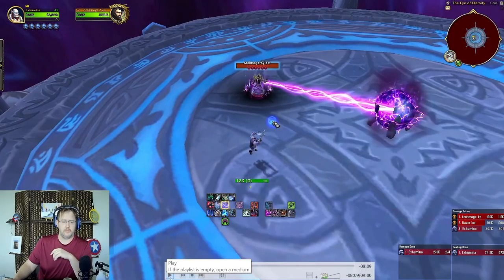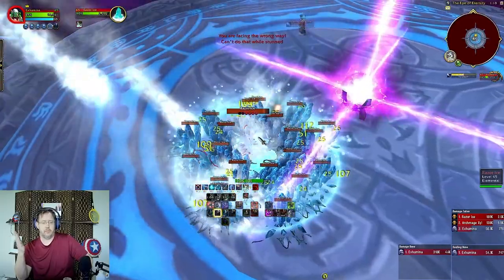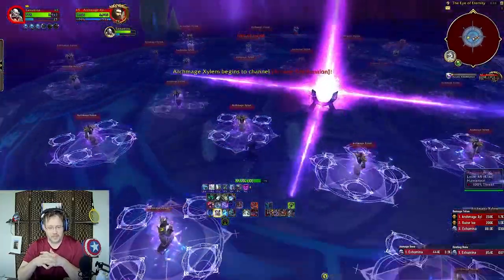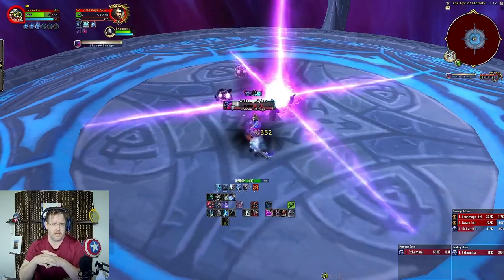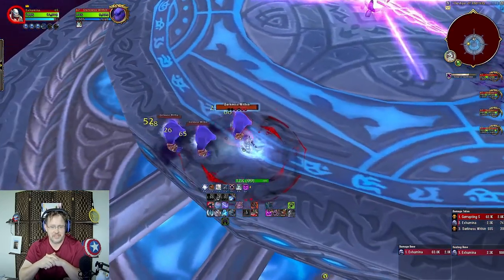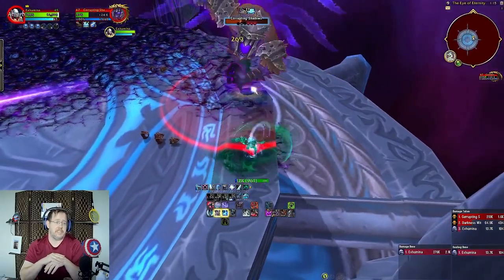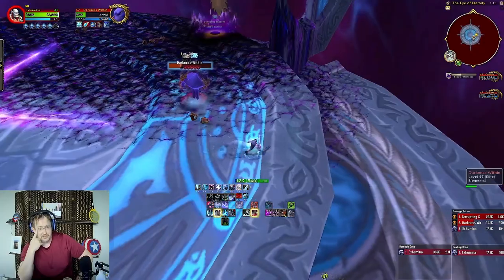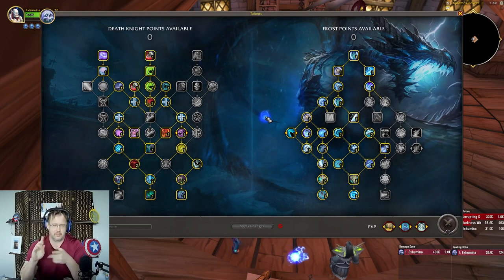Frost Death Knight | Mage Tower | Dragonflight